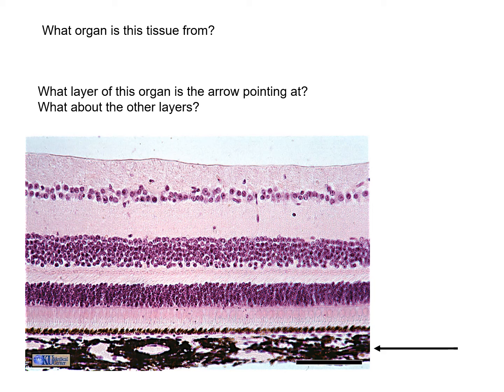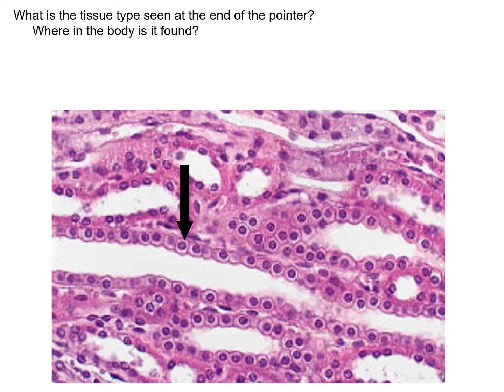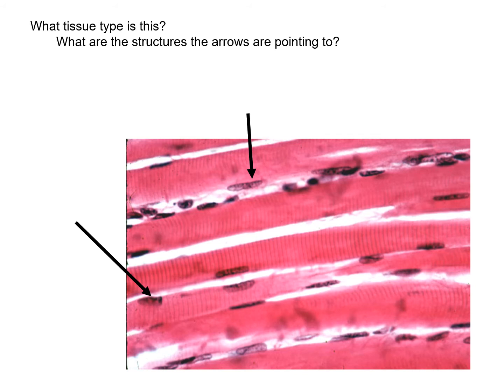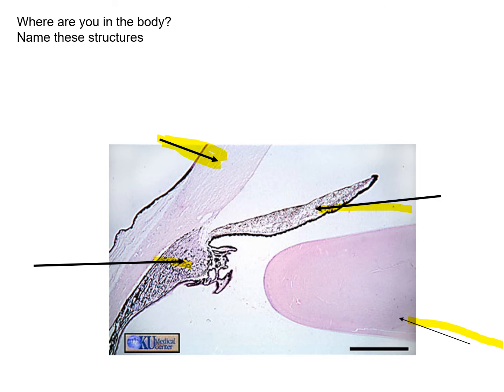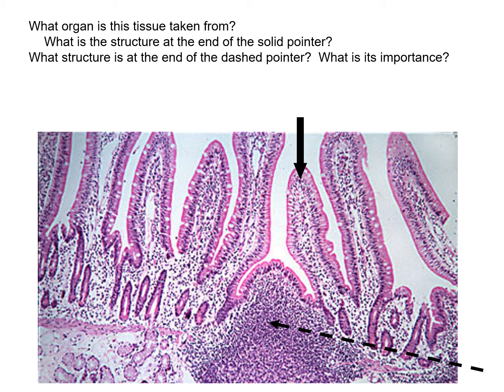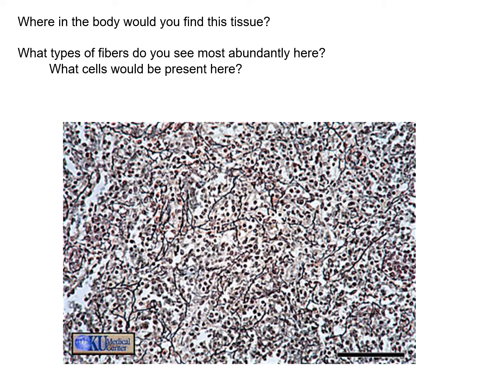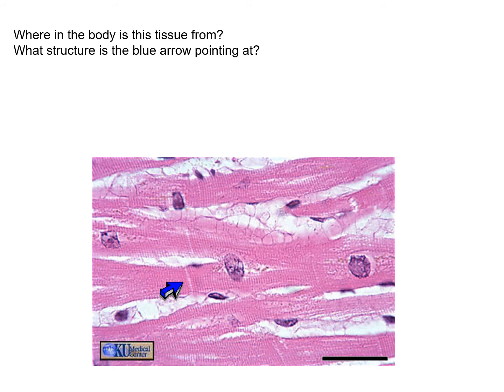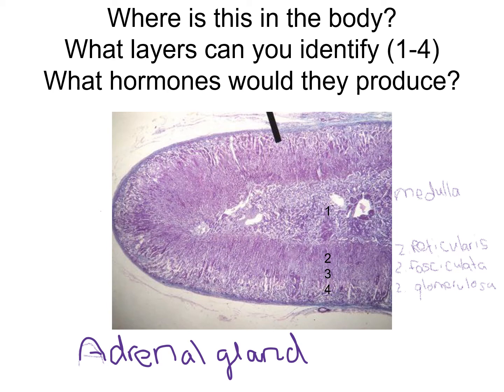Histo cat review 2020